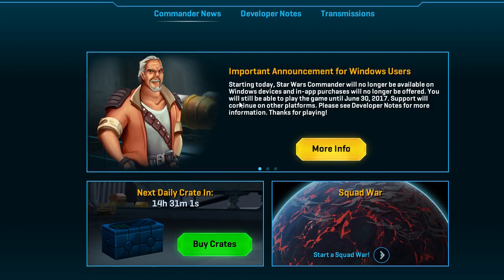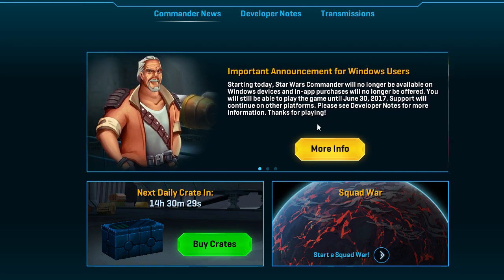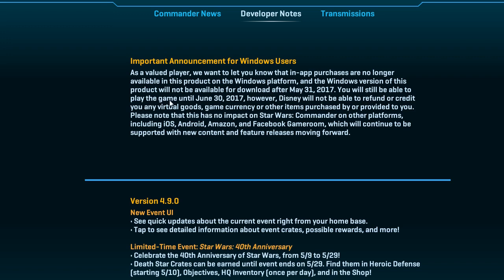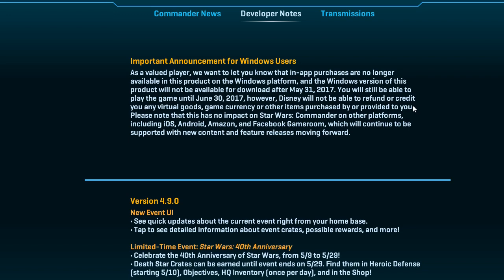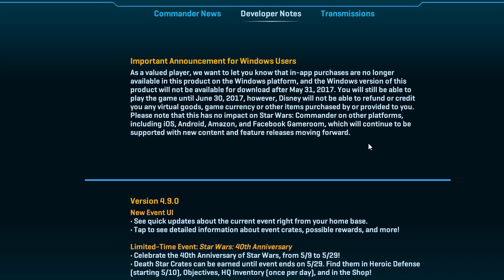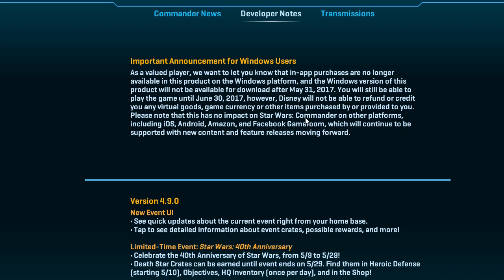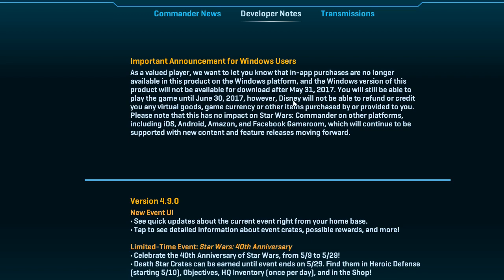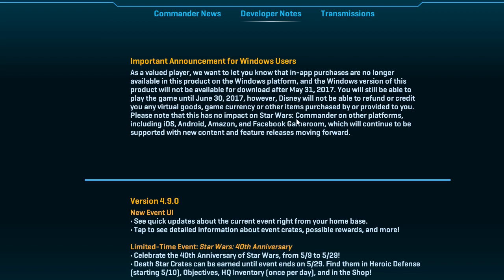Star Wars Commander Tells Windows Users To Fuck Off!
Using a referral link gets new players a Jumpstart Bundle, previous subscribers who have been unsubscribed for at least 90 days, get a Preferred Friends Bundle, seven days of subscription level access & one Complimentary Character Transfer.

Bitcoin: 1MeA3XpR2fcCfiFzoaRRr9Y4GhEoSUinVZ